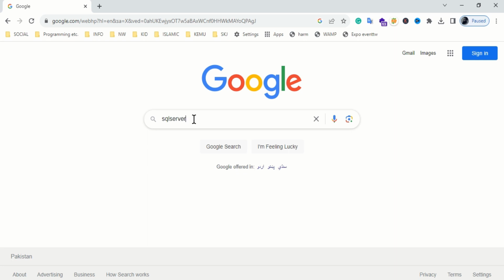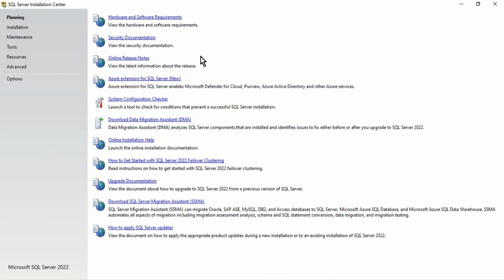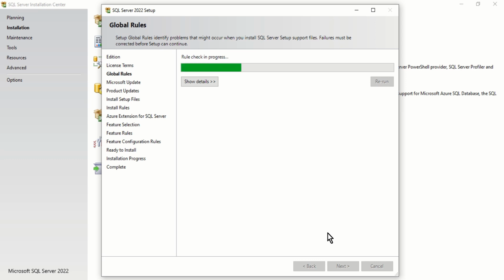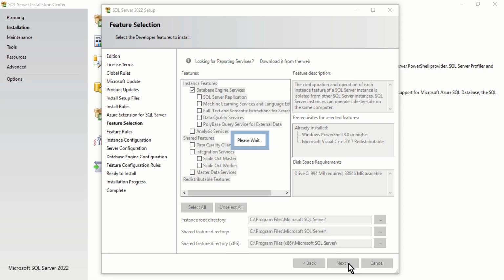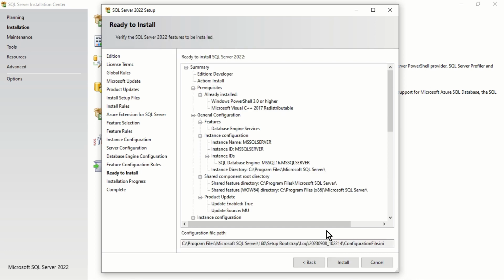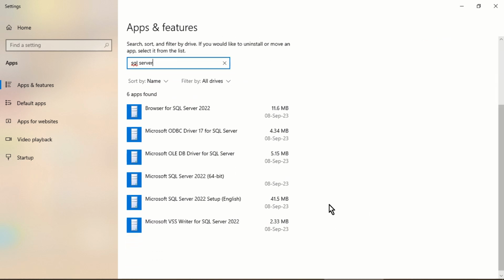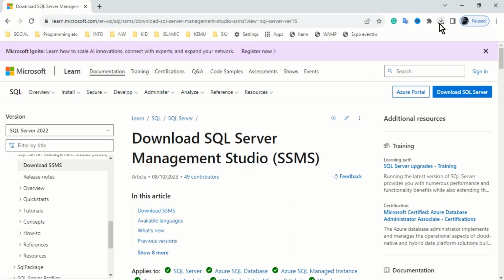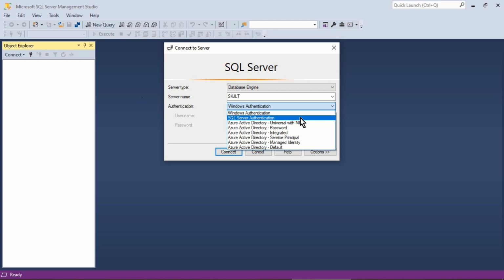How to install SQL Server and SQL Server Management Studio on Windows for free | Install SSMS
Welcome to our comprehensive SQL Server Installation Guide! In this tutorial video, we'll walk you through installing the Microsoft SQL Server Developer Edition on the Windows operating system. You will learn to install SQL Server Management Studio and select important features during installation.

You will learn how to download and install the right SQL Server. Also how to download SQL Server Management Studio, which features to select to fulfill your requirements. We'll cover system requirements, download options, and feature selection to the actual installation steps.

The video covers:

System Requirements: We'll discuss the hardware and software prerequisites to ensure a smooth installation.
Download Options: We'll guide you through the different editions of SQL Server available and help you choose the one that best suits your needs.
Installation Steps: You'll see a detailed walkthrough of the SQL Server installation process, including configuring settings, choosing features, and setting up security options.
Post-Installation Tasks: We'll also cover important post-installation tasks like configuring SQL Server Management Studio (SSMS) and verifying the installation.

By the end of this tutorial, you'll have a fully functional SQL Server instance up and running, ready for your database management tasks. Whether you're setting up SQL Server for development, testing, or production environments, this guide has you covered.

Timestamps:
00:00 Introduction to SQL server and SSMS installation guide
00:25 Pre-requisites: Supported Operating systems for SQL Server installation
00:37 Pre-requisites: Hardware requirements to install SQL Server
00:51 Downloading SQL Server setup, SQL Server Editions/versions
01:13 Download SQL Server for free
01:29 Run SQL Server Setup
01:44 SQL Server Installation Type, SQL Server Custom Installation
01:58 Media Location of SQL Server on Windows C drive
02:13 SQL Server Installation Center, New SQL Server Standalone Installation or add features to an existing installation
02:30 Select or Specify SQL Server Edition Type
02:52 SQL Server 2022 Developer Edition License Terms
03:01 Setup global rules for SQL Server Installation
03:11 Installing Updates for SQL Server
03:26 SQL Server Install Rules
03:36 Azure Extension for SQL Server
03:47 Select Developer Features to install for SQL Server
04:11 SQL Server Instance Configuration, SQL Default instance or SQL Named Instance, Server configuration, SQL Server Services on Windows
04:33 SQL Server database engine configuration, SQL server authentication mode, Windows authentication mode, mixed mode
05:26 SQL Server installation progress
05:51 How to check if SQL Server is installed or not?
05:25 Install SQL Server Management Studio (SSMS) on Windows
07:02 Download SQL Server Management Studio (SSMS)
07:59 Verify if the SQL Server Management Studio is installed or not